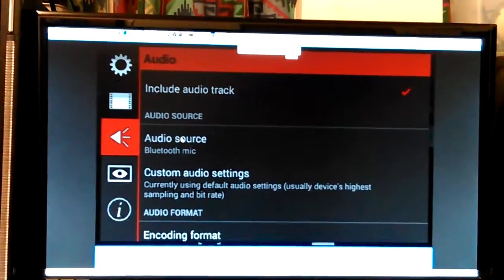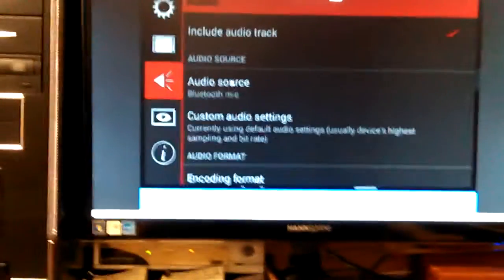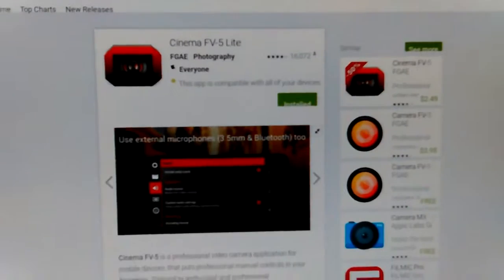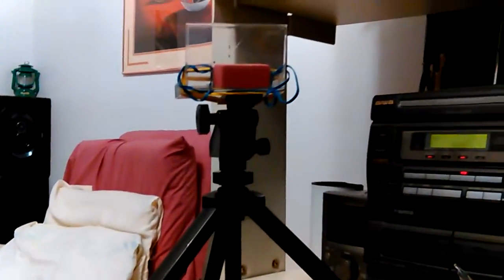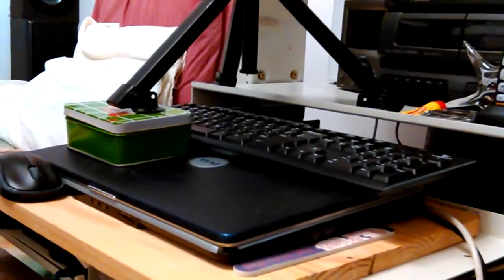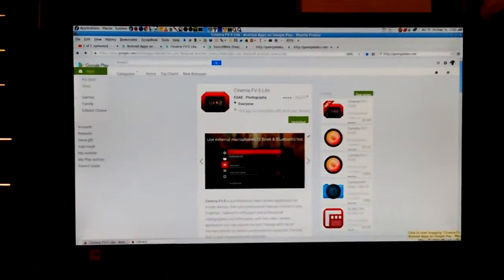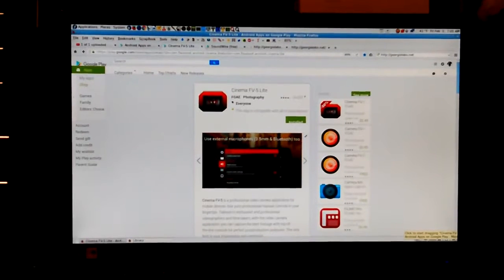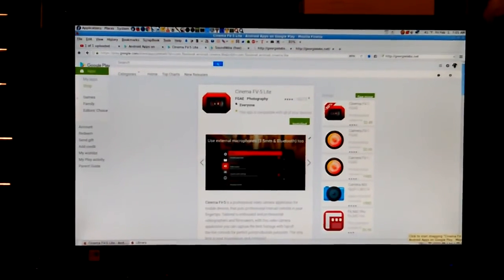MOV_0002.MP4 Don Bishop